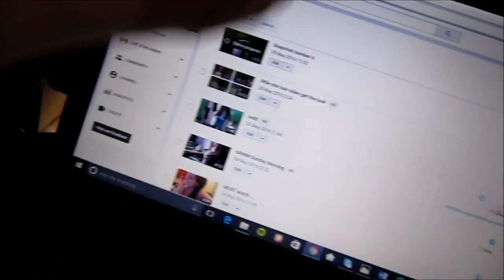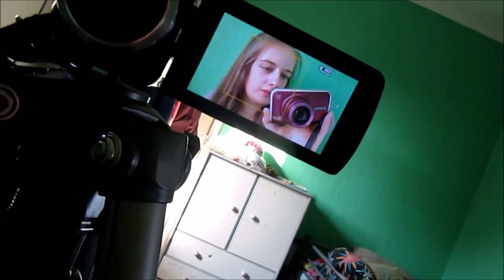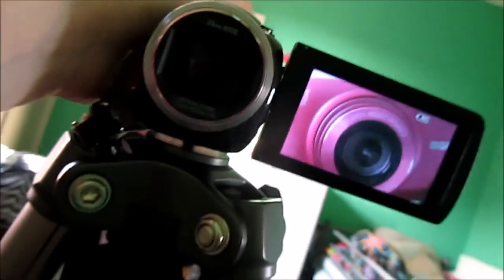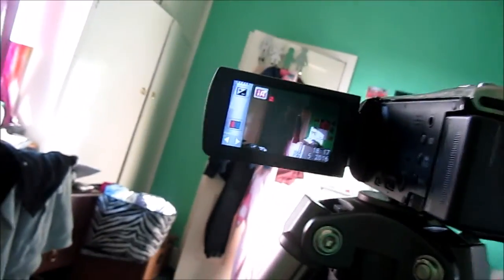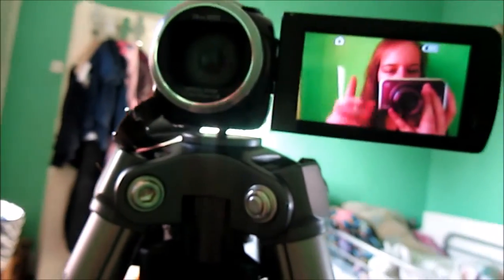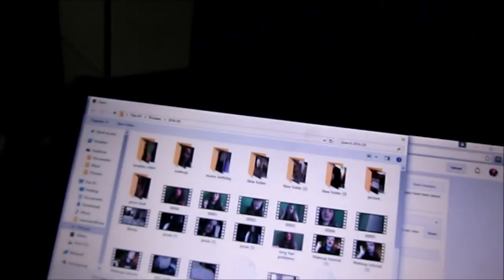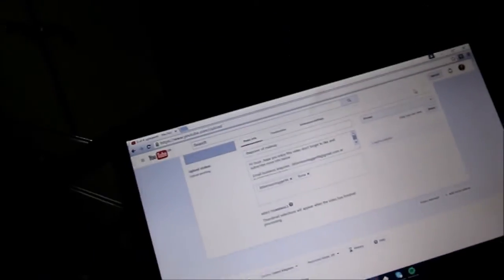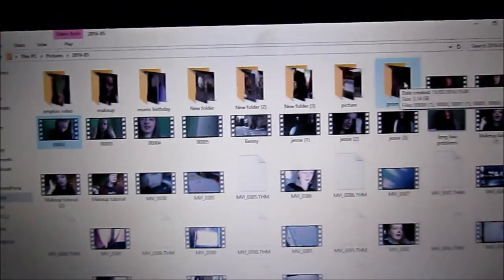Stressed out !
Don't forget you are ace and I will see you in my next video